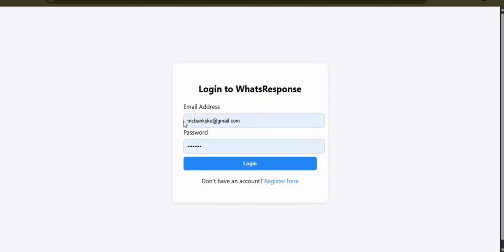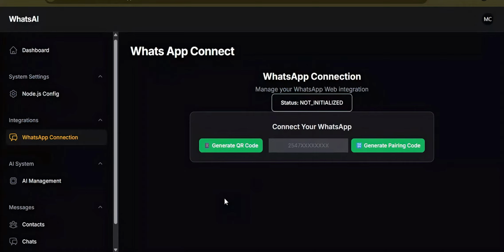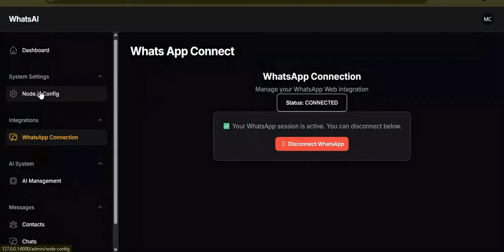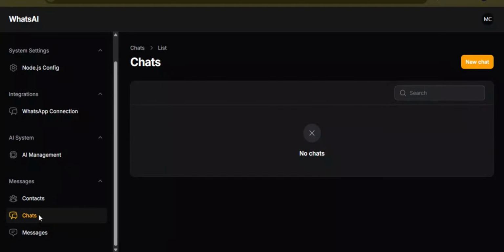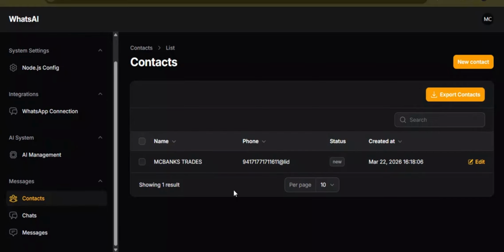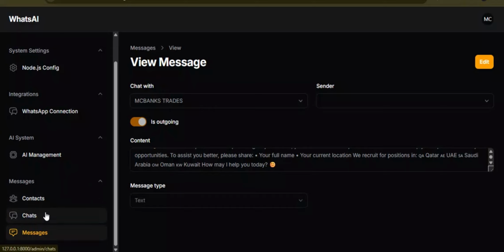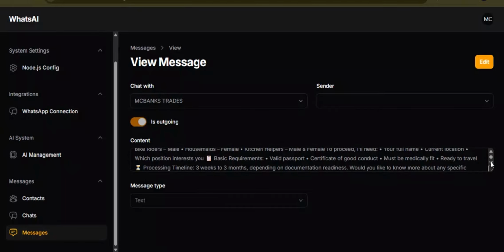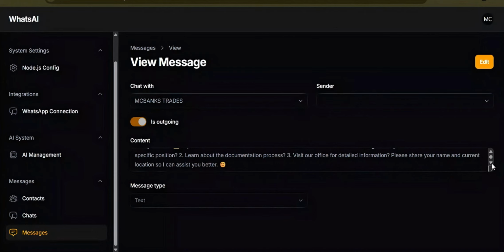WHATSAPP AUTORESPONDER - AI INTERGRATED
Built with Laravel and Node acting as a bridge, this video explains how the WhatsApp autoresponder works.